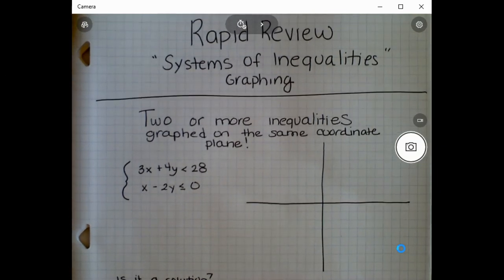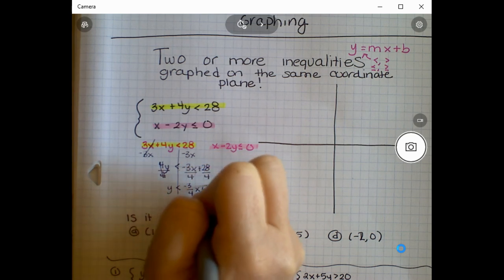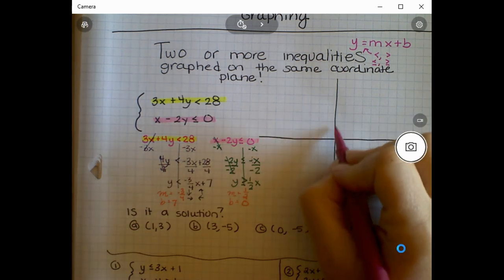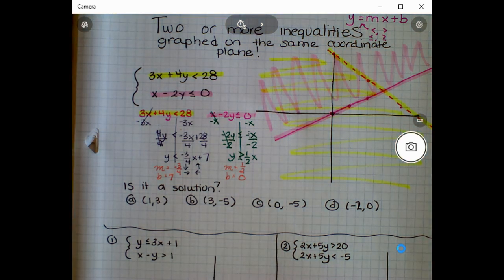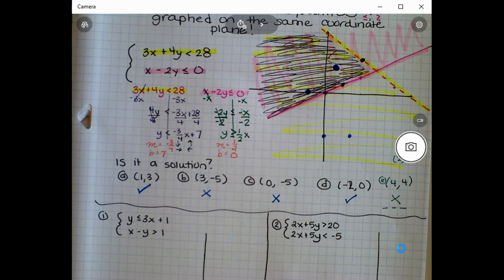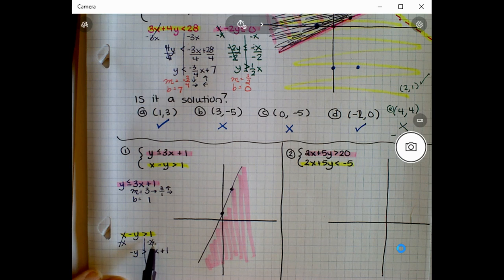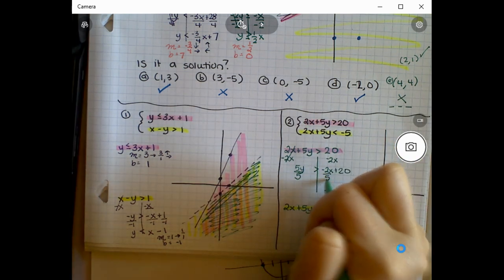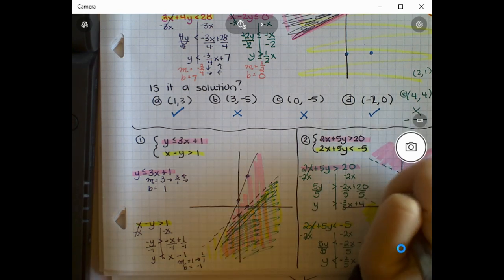Rapid Review Systems of Inequalities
Algebra 1